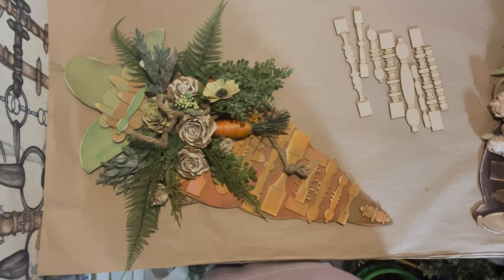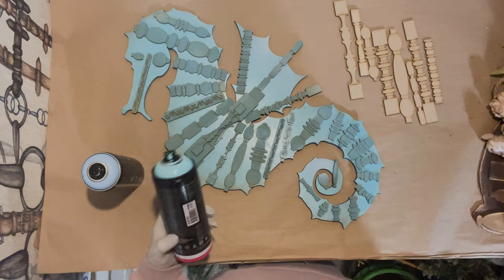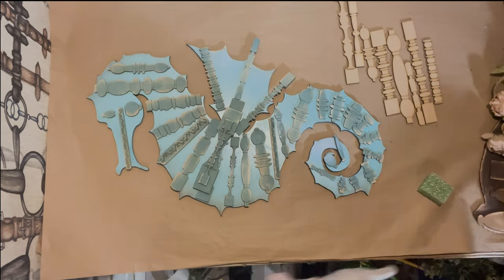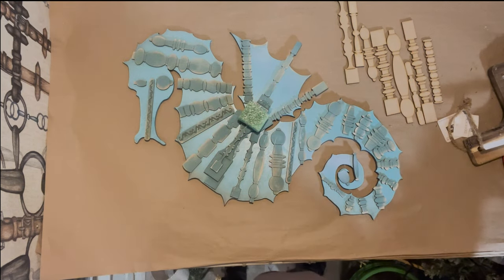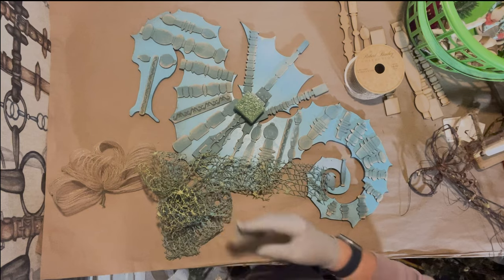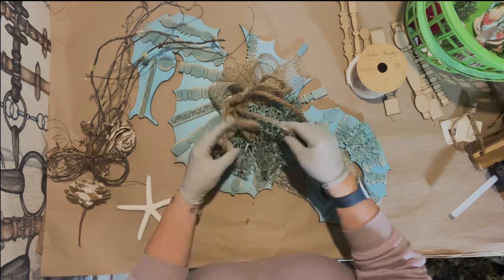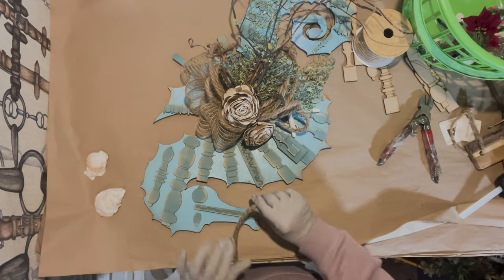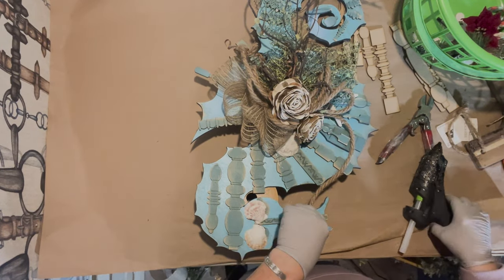Make my Pinterest VIRAL Seahorse Wreath // DIY Beach House Decor // How to Make a Seahorse Wreath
My name is Nicole, I am the owner of All Designs Equine, an Etsy shop where I sell equestrian style wreaths and home decor.

Today we are making my “Seahorse Beach Life Wreath ”.

You can test your crafty skills and start from scratch and follow along as we craft together.

LINKS:

Finished Sea Horse Wreath:

DIY Seahorse Spindle Kit:

Leather Look Horse Head Wreath:

Pine Horse Head Wreath:

CATASTROPHE TREASURES CAT WREATHS:

Giddy up! Let’s get crafting!!

Nicole Spitler